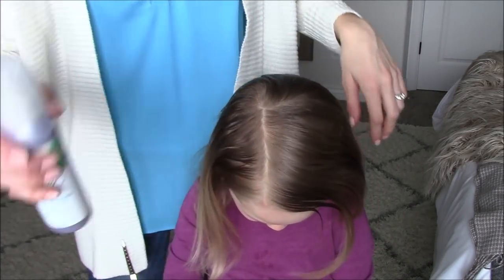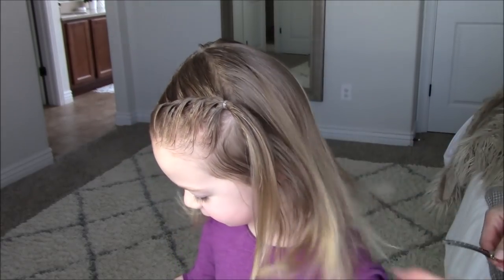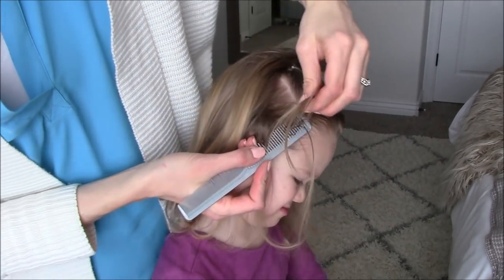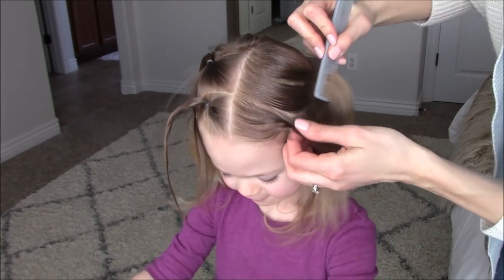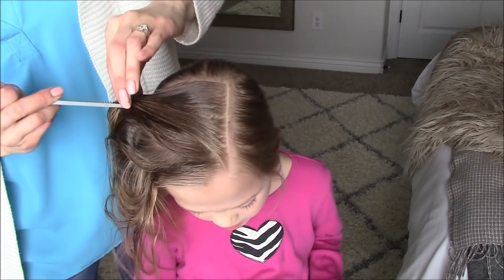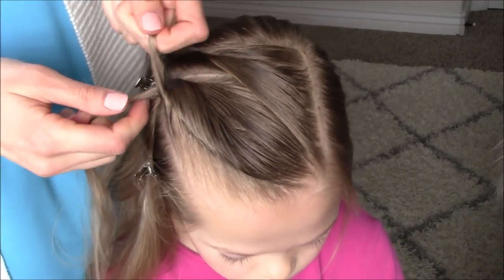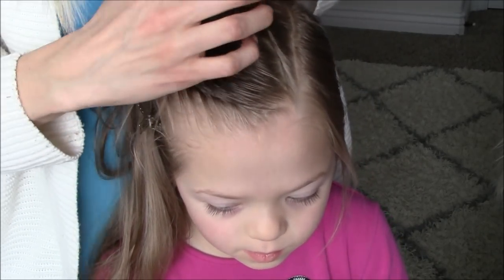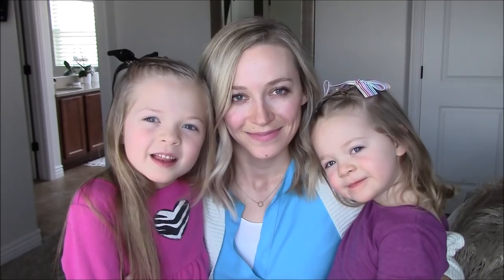Three 5 Minute Toddler Rope Braid Hairstyles | Q's Hairdos | Lu's Hairdos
These three styles are perfect for short hair. I did one on Quincy's longer hair, but it works just as well on those shorter baby hairs. I love rope braids because they are quick and more simple than braiding with three strands. I hope that you enjoy our tutorial! Let me know below if you have any questions!

Spray Gel